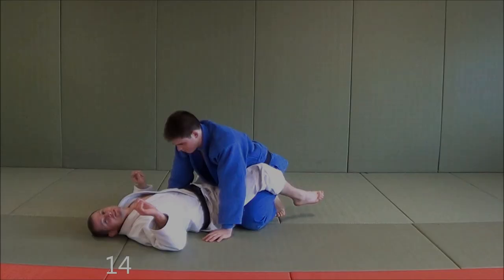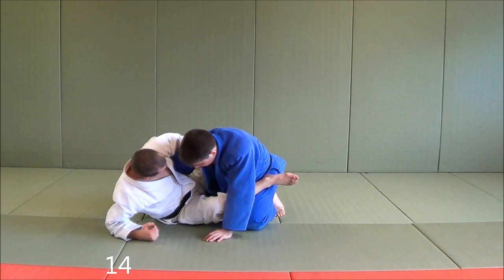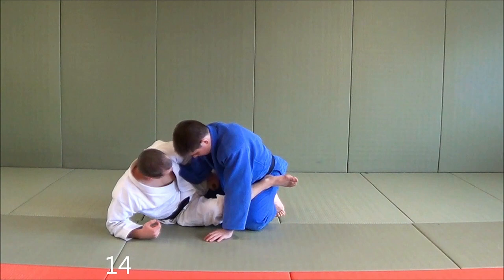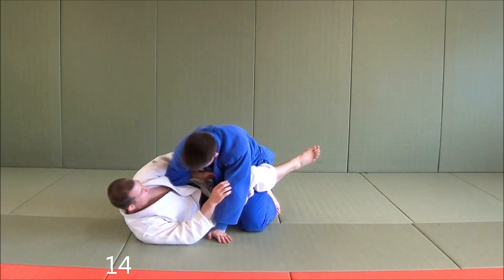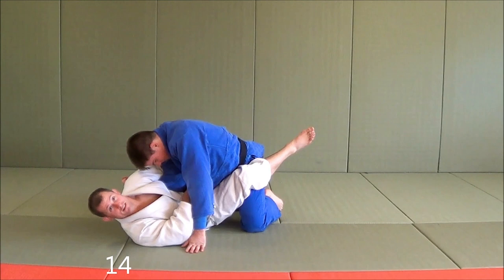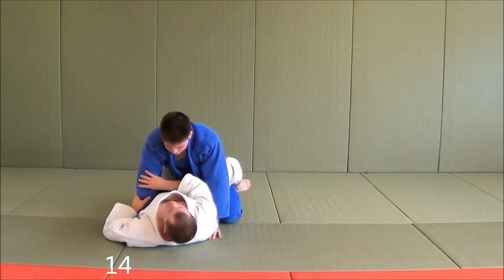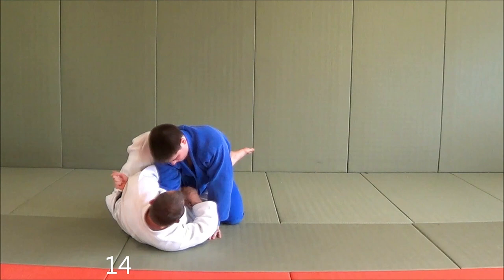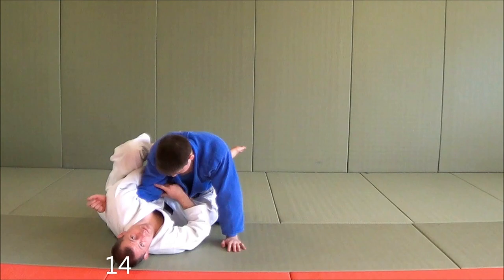Frank Mir Lock by Matt D'Aquino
FRANK MIR LOCK

In this Judo Training video, Matt D'Aquino teaches how to do the Frank Mir lock technique.

Matt D'Aquino is a renowned Australian judoka who represented his home country in the 2008 Summer Olympics.  This is an excerpt from THE CLASSIC JUDO ARMBAR available from JudoFanatics.com.